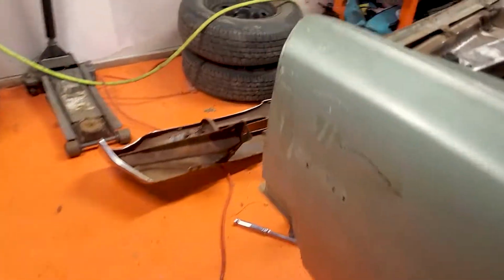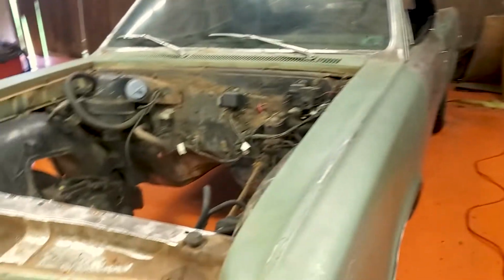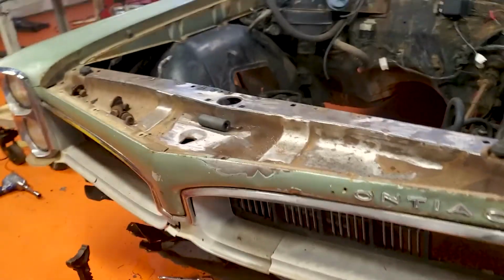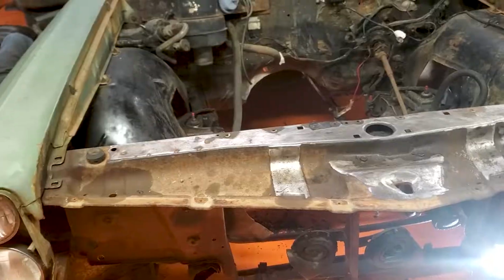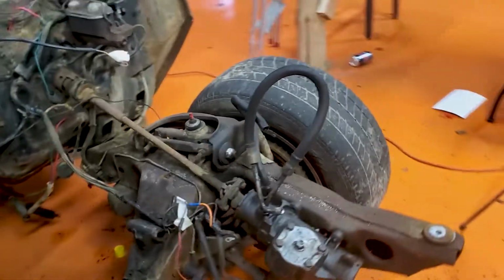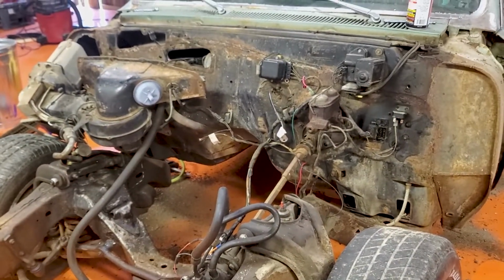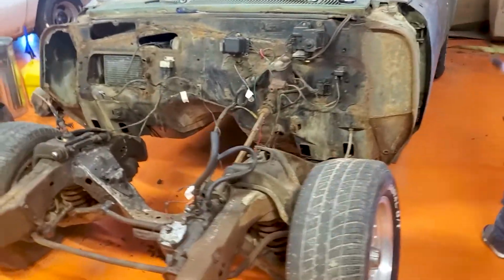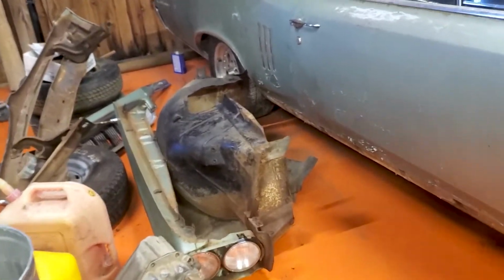MAJOR Mouse and Rodent Damage in Engine Compartment of Classic Car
While working on the tear down for the car restoration we noticed major mouse and rodent damage. Is it limited to just the engine bay? It sure doesn't look like it. Upon removing the interior we kept seeing giant chunks of seat that the mice had eaten over the years.